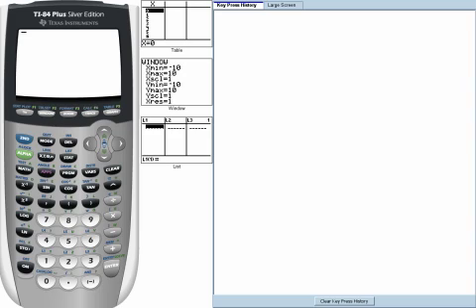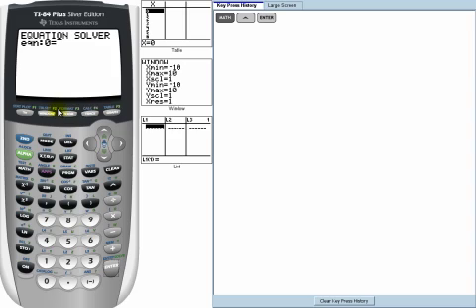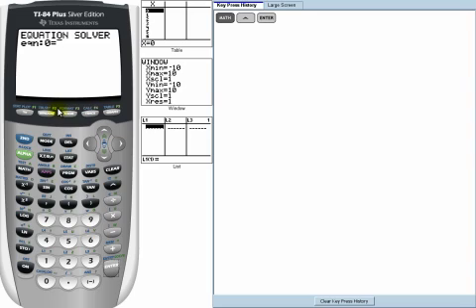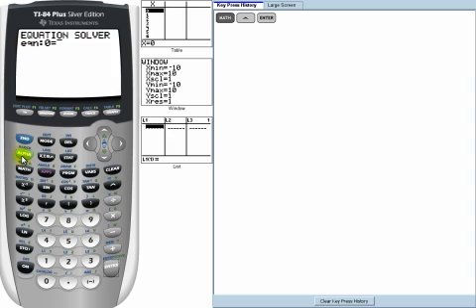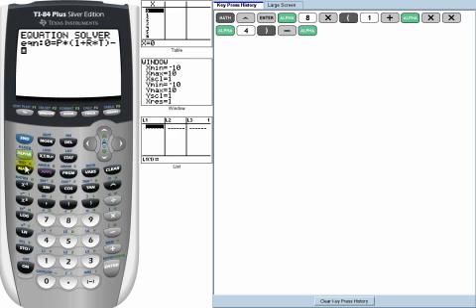Using the Equation Editor (TI-84)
In this tutorial we discuss how to use the equation editor to solve equations in the TI-84.